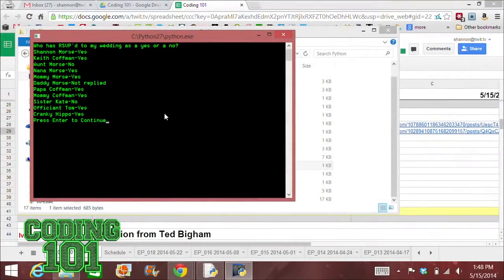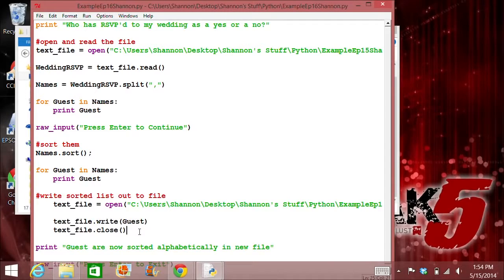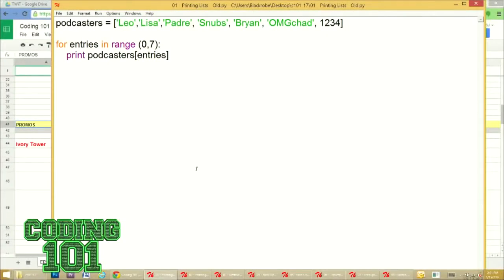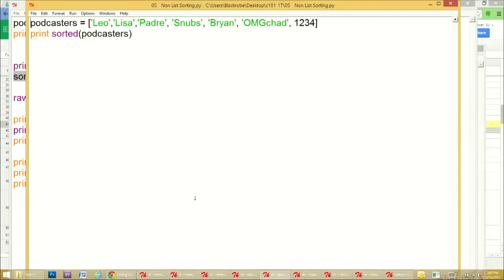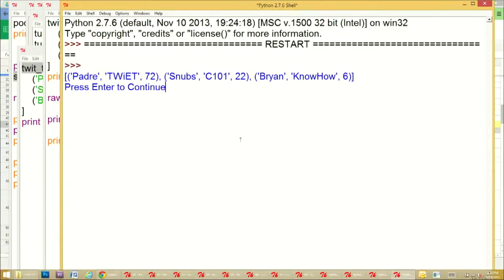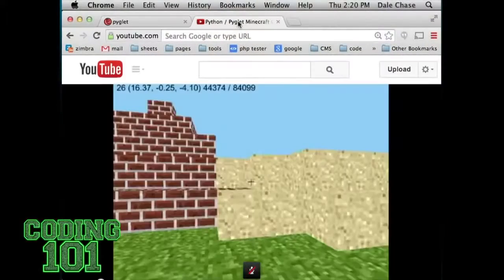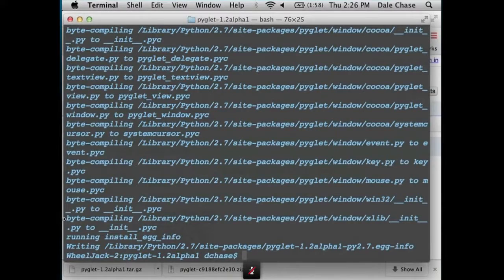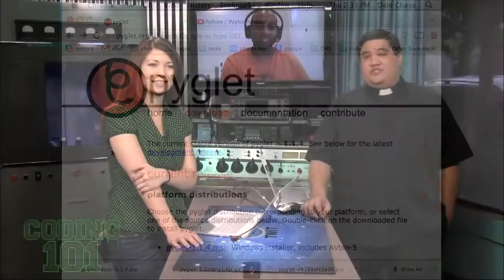Python - The External Data Circle of Life